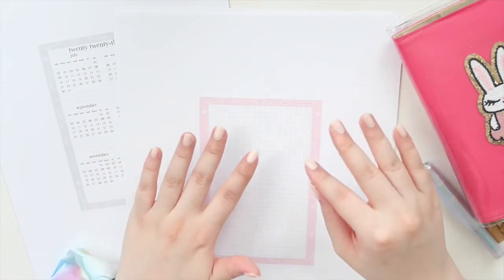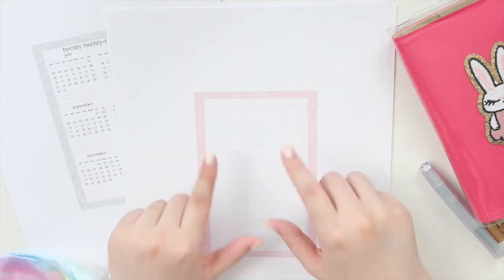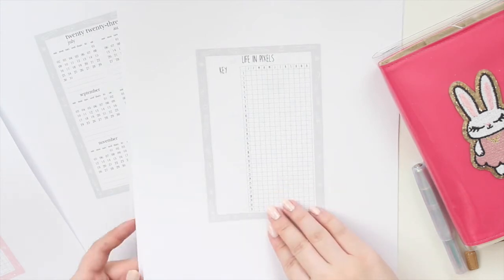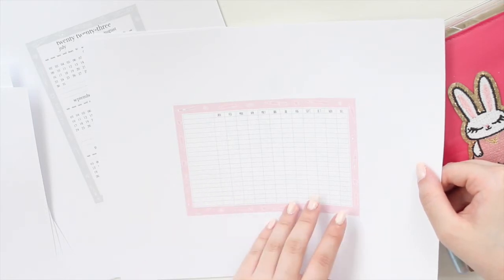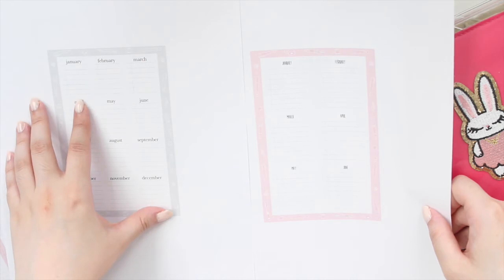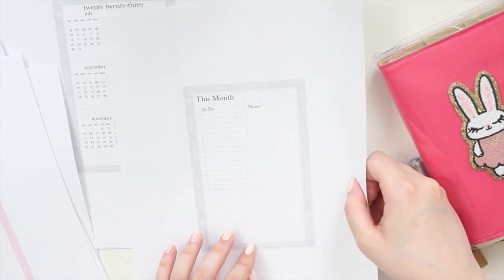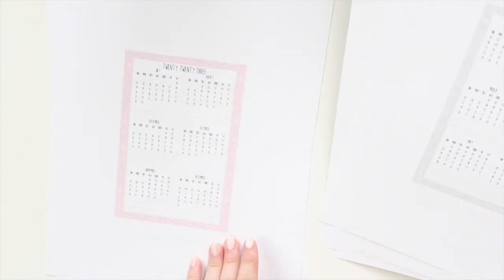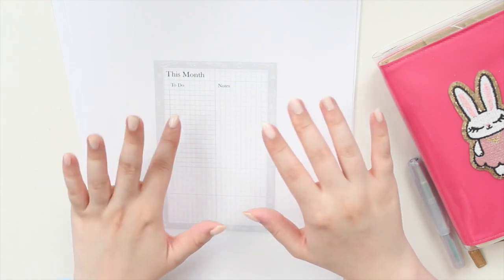New Releases | 2023 A6 Hobonichi Full Page Printables are here! | Ana Jolene